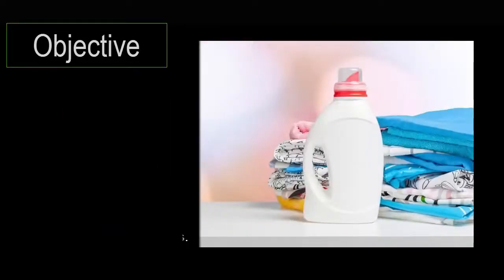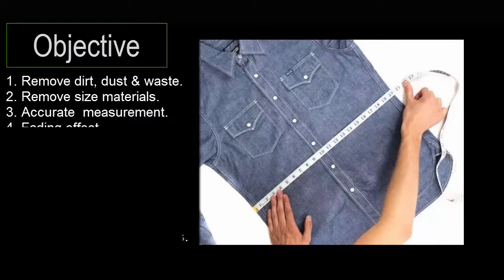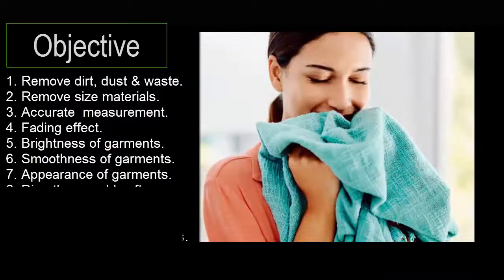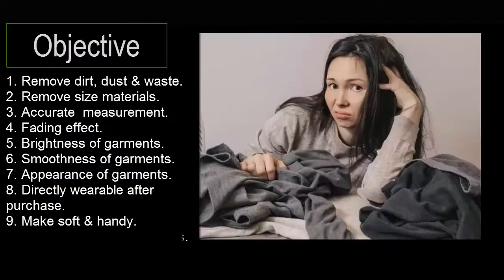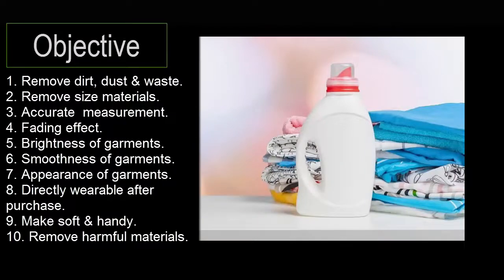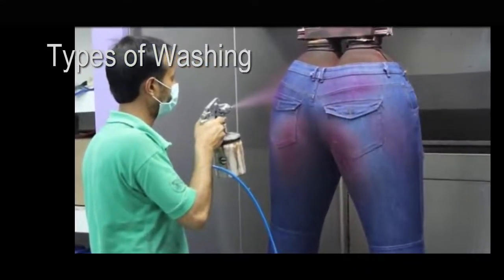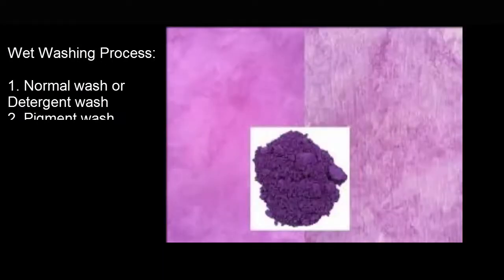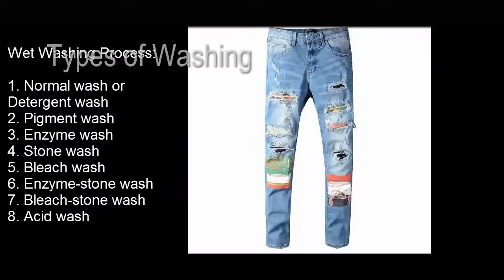What is Garments Washing? Objective and Types of Garments Washing Process.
What is Garments Washing? What are Objective and Types of Garments Washing Process?

The garment was is a new technology in the garment trade. Normally washing mean cleaning something. But in the garment trade, only cleaning of garments is not the garment wash. Garment washing is a technology which is applied to change or modify the outlook, appearance, comfortability, and design of garments. Garment washing is applied on solid dyed garments or solid printed fabric. Now I would like to discuss the different types and objects of wash in the garment industry.

Objects of Garments Wash:

To remove dirt, dust and waste materials from garments.
To remove size materials from garments.
For garments wash shrinkage occurs, so accurate measurement can be found by customers.
Fading effect is varied here by variation of an amount of detergent used, processing time and processing temperature.
To increase the brightness of garments.
To increase the smoothness of garments.
To change the appearance of garments.
To make directly wearable after purchase.
To make garments become soft and handy.
To remove harmful materials from garments.

Types of Garments Washing:

In garments industry, there are mainly two types of washing process for garments products. Those processes are wet washing process and dry washing process. Here also wet washing process is divided by eight ways and the dry washing process is divided by five ways, according to the fabric quality and buyer requirements. But most common and applied wash in garment is normal wash, which is also known as detergent wash.

A. Wet Washing Process:

1. Normal wash or Detergent wash
2. Pigment wash
3. Enzyme wash
4. Stone wash
5. Bleach wash
6. Enzyme-stone wash
7. Bleach-stone wash
8. Acid wash

B. Dry Wash Process:

1. Sand blasting
2. Whisking or wrinkling
3. Hand scrapping
4. Potassium per magnet spray (PP spraying)
5. Destroying

💖 YouTube channel for students, learners, professionals.

💖 Collaboration: If you want to collaborate then contact to our Email.